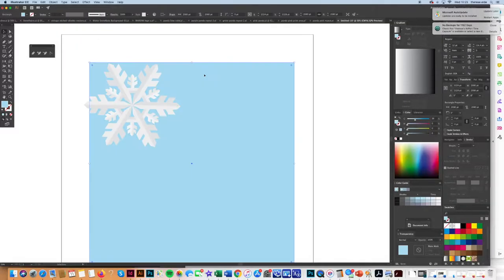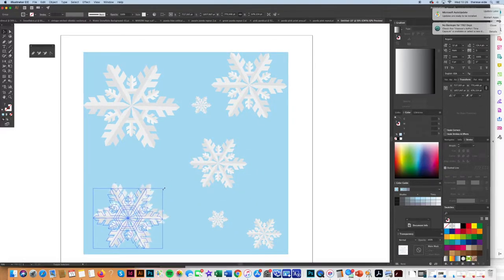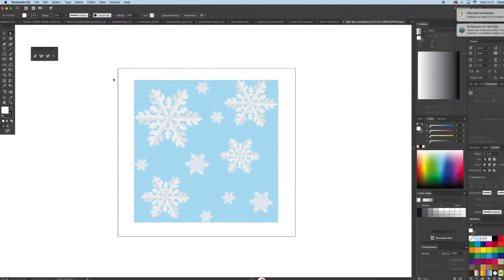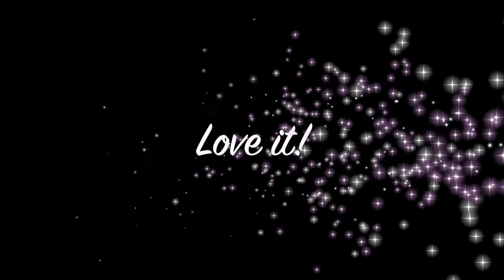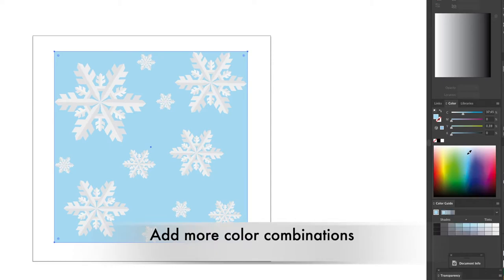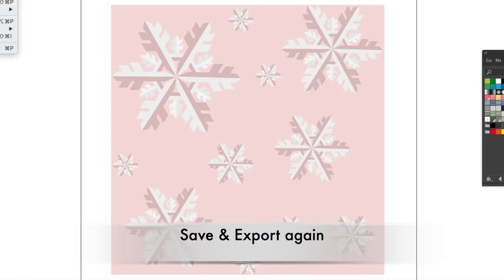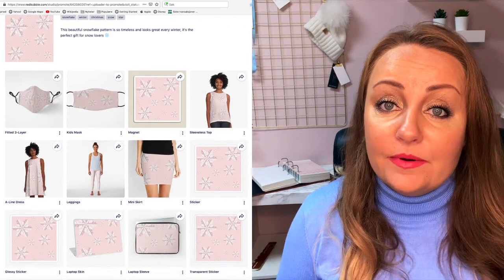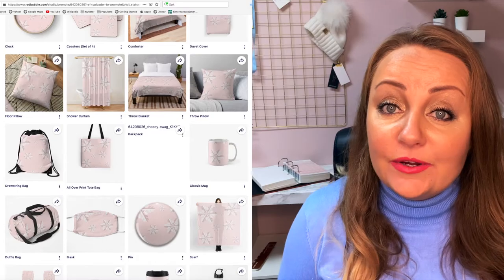How to make a seamless snowflake pattern in AI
In this video I will show you how easy it is to make a seamless snowflake pattern in Adobe Illustrator. I have been designing patterns for fashion for many years like this and it is so much fun. You can create all kinds of seamless patterns like this, just select a shape or a symbol to start with and play aound with it in different sizes and different directions.

I will also show you how you can save and export your pattern design so that you can produce all over printed clothes and garments.
I will even show you the clothes and products I have just made using these snowflake patterns.

I hope you like this video and found it helpful.

Love T